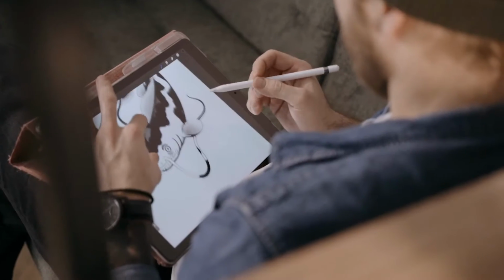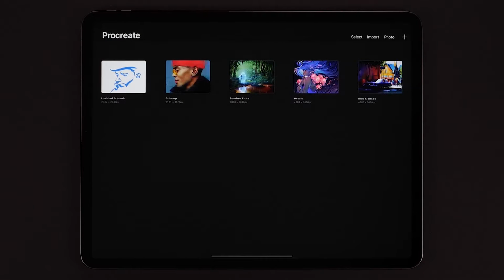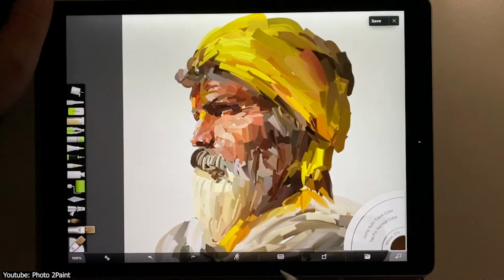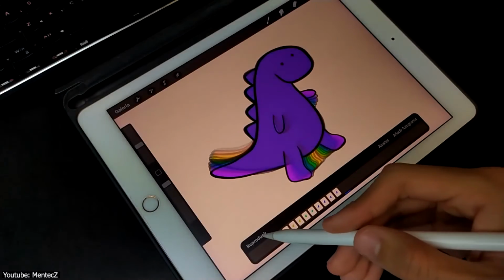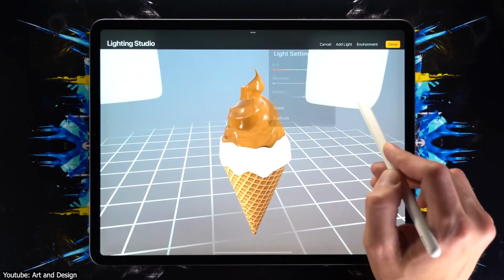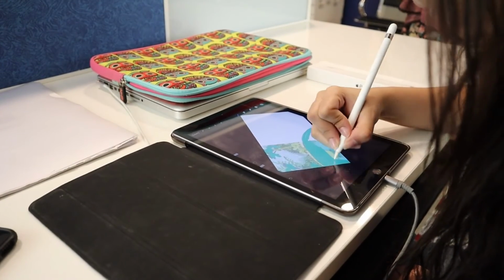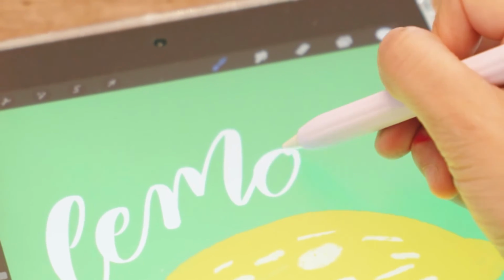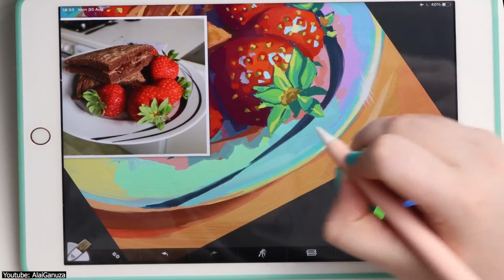Procreate VS ArtRage | Which One Is Better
In our video today, we compare two prominent drawing apps in the art space, Artrage, and Procreate. Without further ado, let’s jump right into the action!

00:00 Intro
00:10 Software Overview
00:54 Interface
03:32 Tools and Workflow
06:50 Learning Curve
08:08 Final Verdict

►1. Ittai Manero’s Procreate Brushes Sets
_Paint & Chill Brush Set for Procreate
_Thick Paint: An Oil Painting Brush Set for Procreate
_MB Pencilmania: A Spectacular Graphite Brush Set for Procreate
_SuperPowers! Special Effects Brush Set for Procreate

►2. Ittai Manero’s Procreate Brushes Sets
_Epic Pastels: Ultra Realistic Soft Pastel Brush Set for Procreate
 _SuperScreentones for Procreate, Photoshop, CSP and more!
_Character Designer Toolkit for Procreate, Photoshop, CSP and MORE!
Wild Textures: A Fun and Powerful Procreate Brush Set
_Ultimate Dynamic Comic Panels, Balloons and SFX Toolkit for Procreate

►3.Ittai Manero's Procreate Brush Collections
_Manero Brushes Collection Vol 1 for Procreate

►4. MaxPack Brushes :
_The Retro MaxPack